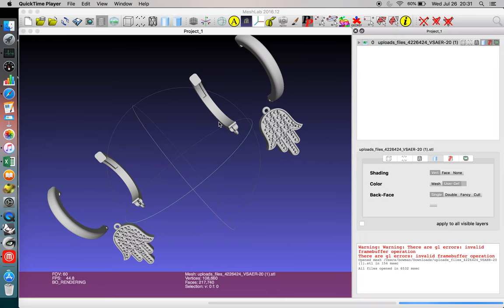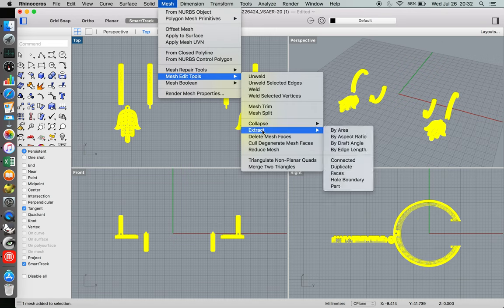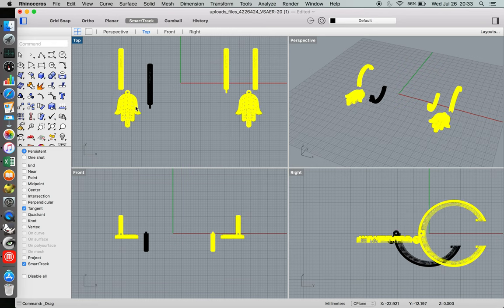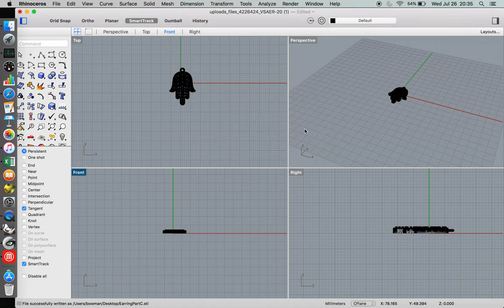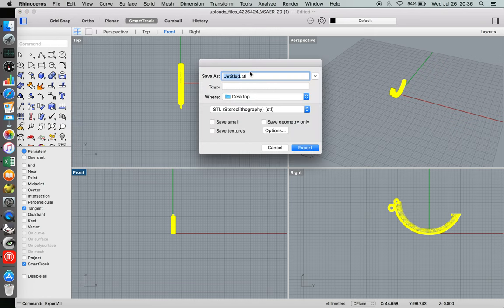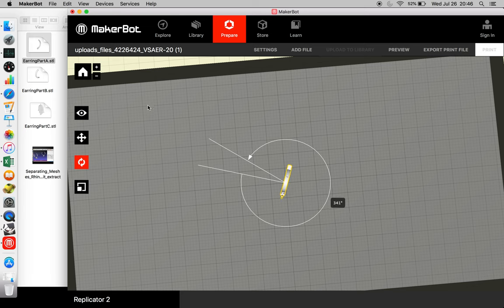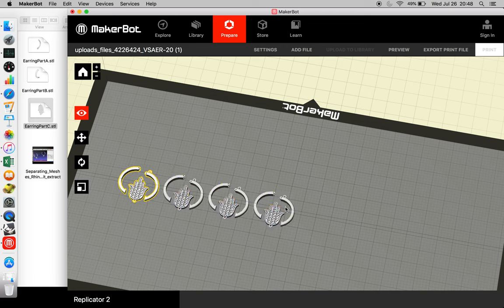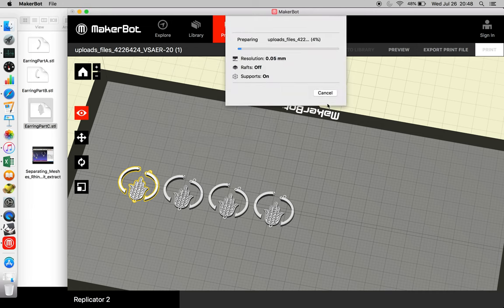How To Separate Meshes: Rhino mesh edit extract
Step-by-step process to isolate  a component that was generated as one STL file with multiple components.

Link to the files is here:
[Not Yet Posted]